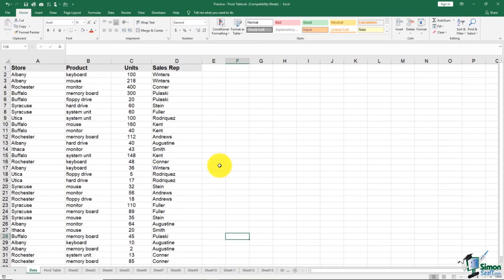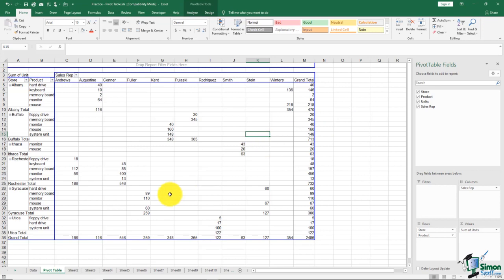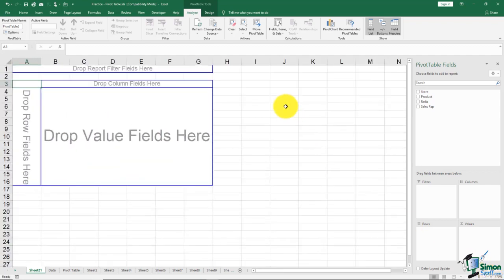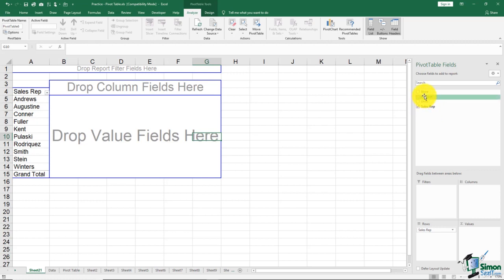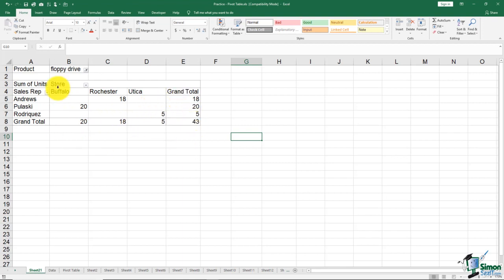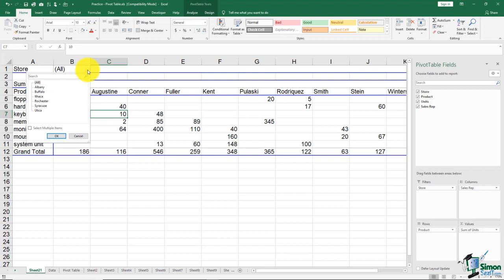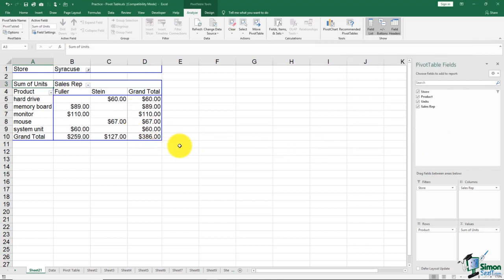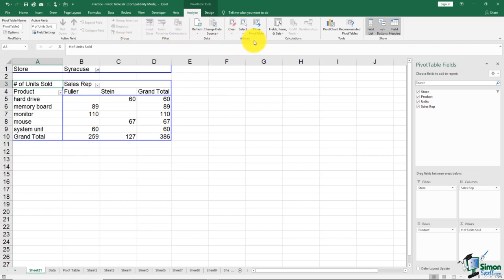Excel Pivot Tables: Step-by-Step Guide to Analyze Your Data Like a Pro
In this tutorial, you'll learn how to use Excel Pivot Tables to analyze your data like a pro! Pivot Tables are a powerful tool that allow you to quickly summarize and analyze large amounts of data, making it easier to identify trends and insights. We'll start by explaining what Pivot Tables are and how they work, then guide you through a step-by-step process of creating and customizing Pivot Tables for your own data. By the end of the video, you'll have a deep understanding of how to analyze and visualize your data like a pro, using this powerful feature in Excel. Whether you're a beginner or an advanced Excel user, this tutorial is sure to enhance your skills and help you work more efficiently in Excel.